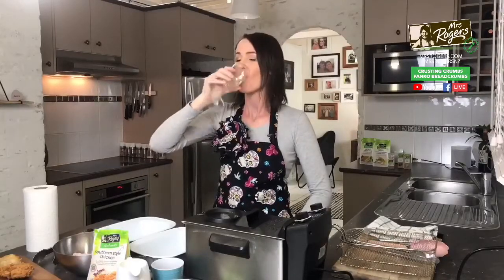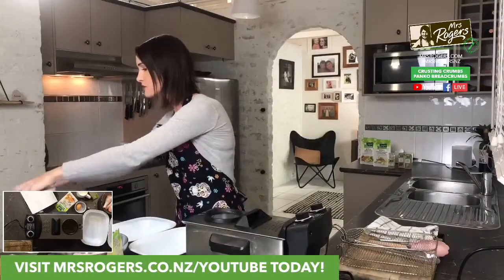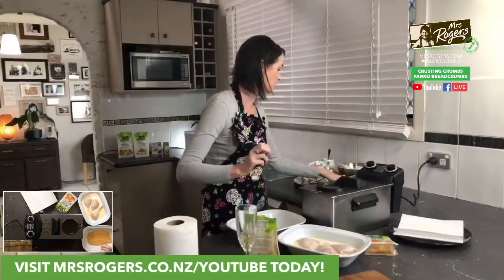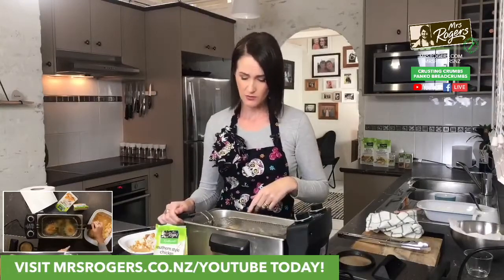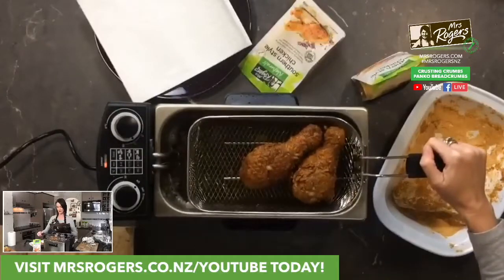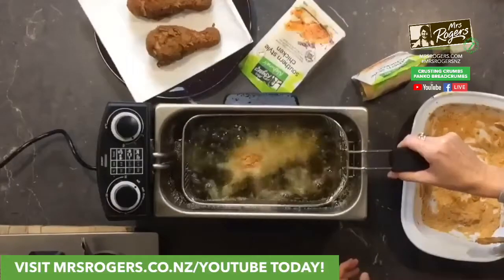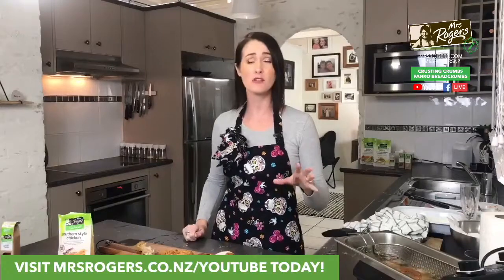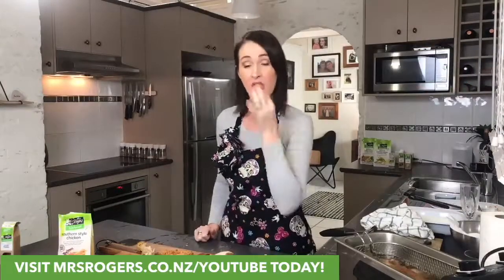It's a Fried Chicken Challenge!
Welcome LIVE to Mrs Rogers Test Kitchen - it’s SOUTHERN FRIED CHICKEN time.

Southern Fried Chicken

INGREDIENTS
8 - 12 Chicken pieces, depending on size
2 Eggs
1 1/2 cups Buttermilk (or make your own by adding lemon juice to milk)
1 bag of Mrs Rogers Southern Style Chicken coating

METHOD
Step 1
Pat the chicken pieces with paper towels until dry. In a large bowl, mix the egg and buttermilk together and soak the chicken pieces for 30 minutes in the fridge (you can leave overnight if you wish).

Step 2
Heat up the deep fryer 170C. Pour half of the southern style chicken coating into a flat dish or plate. Lift out the chicken from the milk and egg mix and dip into the the mix, coating it completely. For an extra crunchy coating, re-dip the chicken into the milk and egg mixture and coat again with the coating. Add more southern style coating as needed. Deep fry the chicken pieces in stages, turning occasionally for 15 minutes until the chicken is cooked. Serve hot!

We would also really appreciate a Like and a Comment, it helps us to know what you do and don't like. Thanks for all of your continued support, it's really appreciated. Happy cooking...!

VIEW THE FEATURED RECIPE ON THE MRS ROGERS WEBSITE
Click through to [insert link] to view the recipe featured in this video.

VIEW THE FEATURED RECIPES ON THE MRS ROGERS WEBSITE
Click through to [insert link], [insert link] and [insert link] to view the recipes featured in this video.

WHERE TO BUY MRS ROGERS PRODUCTS
You will find a selection of quality Mrs Rogers products in New Zealand at New World, PAK’nSAVE, Countdown, Four Square, FreshChoice, SuperValue and selected independent retailers of fine foods nationwide.